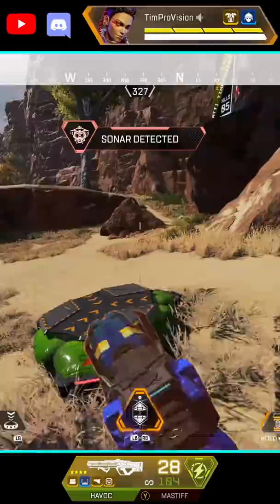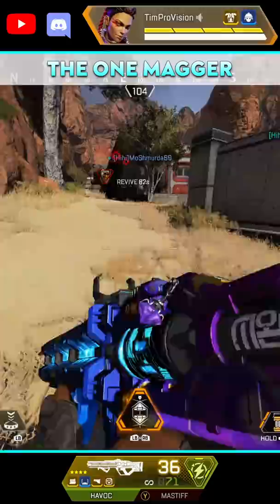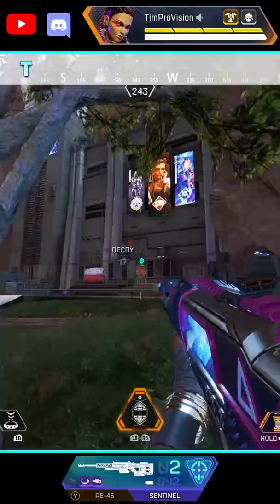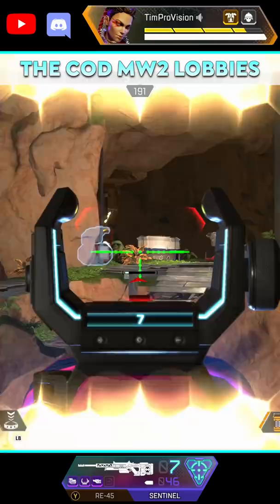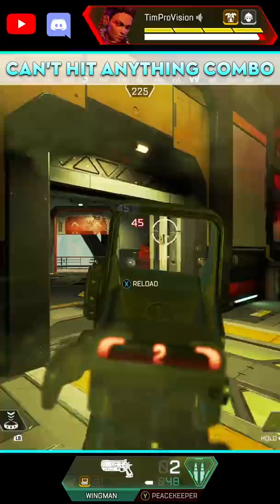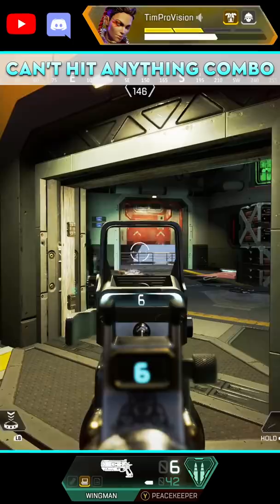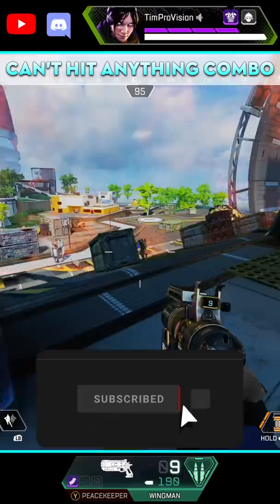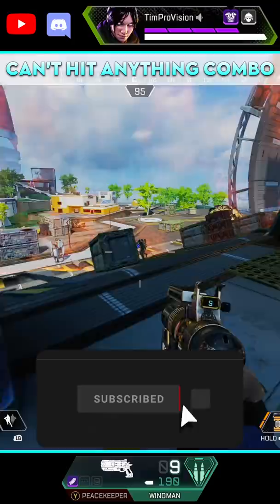Underrated Weapon Combos YOU NEED TO TRY in Apex Legends!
Today we are taking a quick look at some Underrated weapon combos you need to try in Apex Legends! The best weapon combos in Apex Legends Season 12 and beyond come down to how you want to play but I am all about improving through some Apex Legends tips and tricks and even the best gun combos in apex legends can make you a better player. What do you think of some of these Apex legends weapon combos?